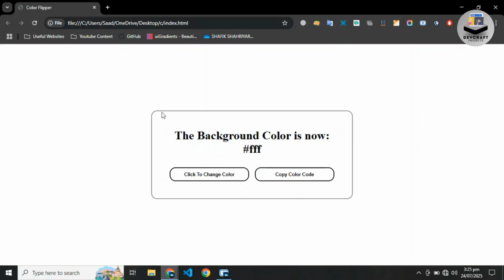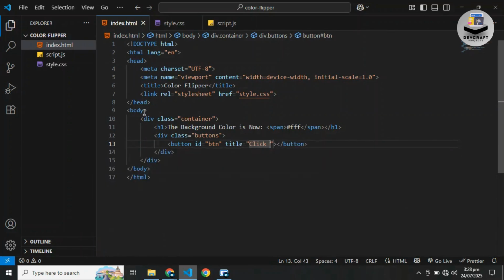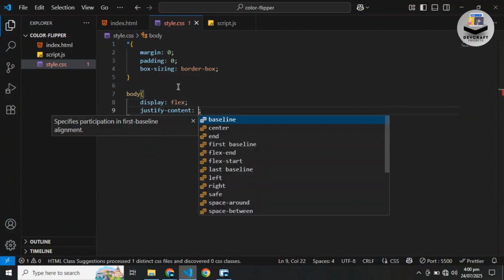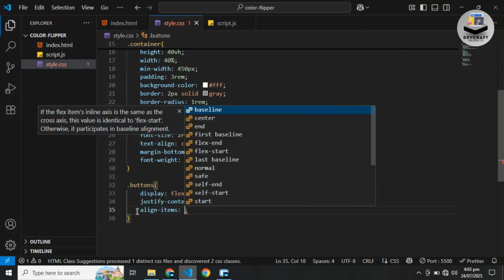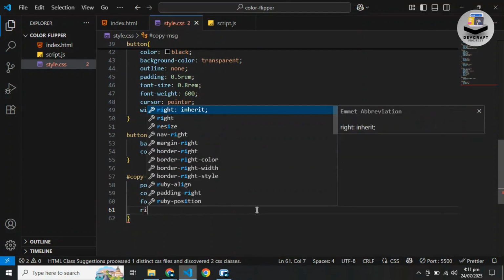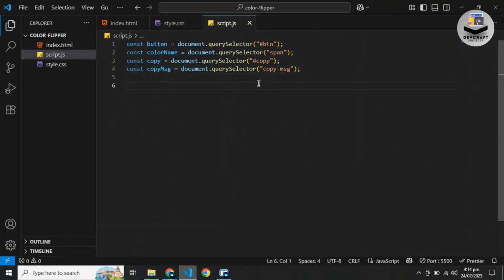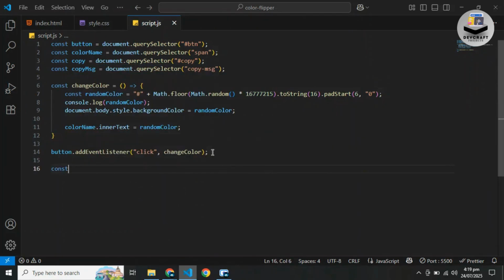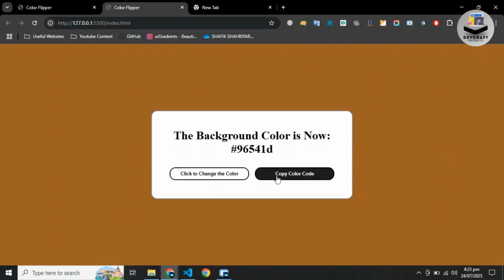JavaScript Project: Random Color Generator | Build Color Flipper App in HTML CSS & JavaScript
Learn how to build a Random Color Generator in JavaScript — also known as a Color Flipper App — using HTML, CSS, and JavaScript.

In this beginner-friendly JavaScript project tutorial, we’ll create an app that:
✅ Generates a random background color with each click
✅ Displays the HEX color code in real-time
✅ Uses JavaScript DOM manipulation and event listeners
✅ Gives you hands-on practice with Math.random() and UI updates

Perfect for JavaScript beginners looking to practice:

- DOM manipulation
- Event handling
- Working with HEX color codes
- Building interactive UI elements

📌 Tech Stack: HTML5, CSS3, JavaScript
🎯 Skills Covered: DOM selectors, event listeners, Math.random(), dynamic styles